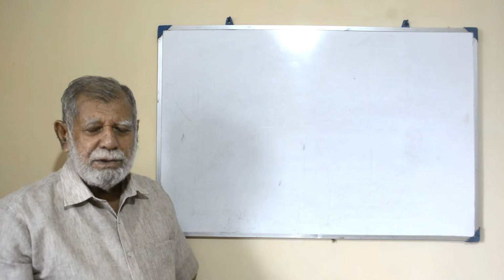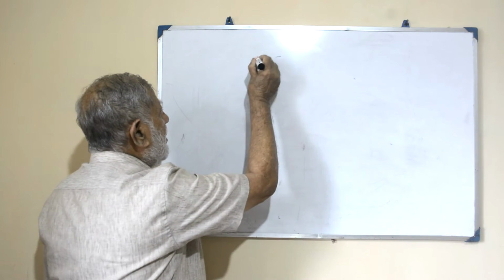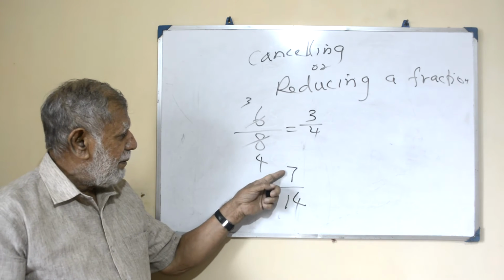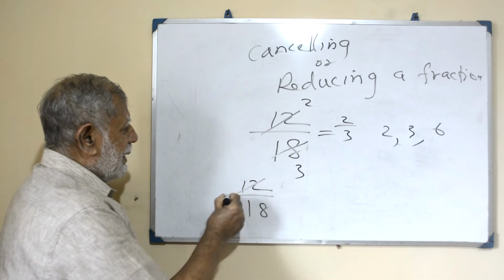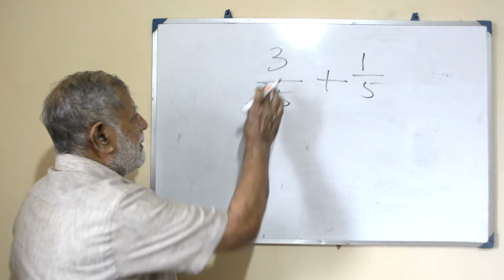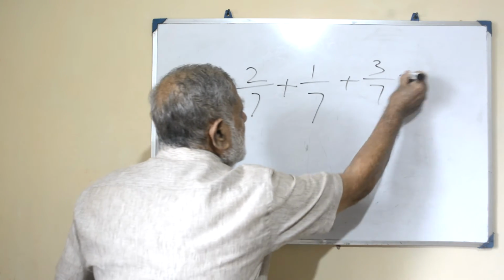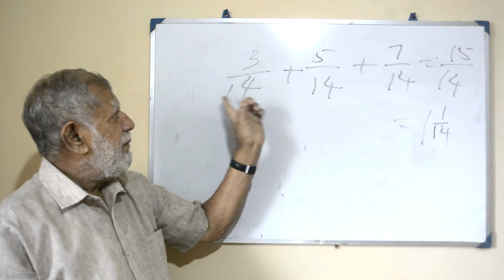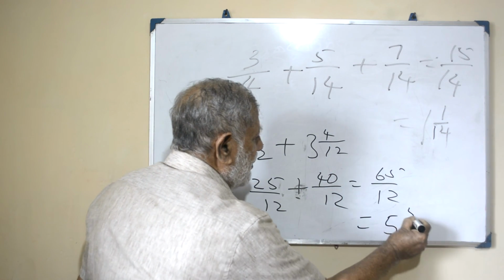Lesson 4 - Fractions: Simple Addition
Hi students,

Today we will learn how to add fractions. I will also touch on how to Cancel and Reduce fractions. This is very important for your future as you will definitely come across this in classes in the future.